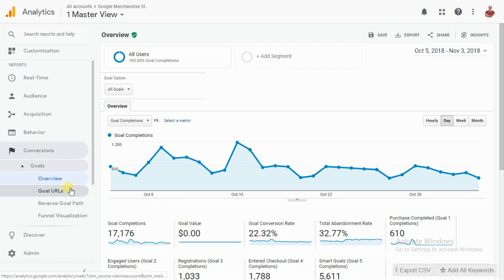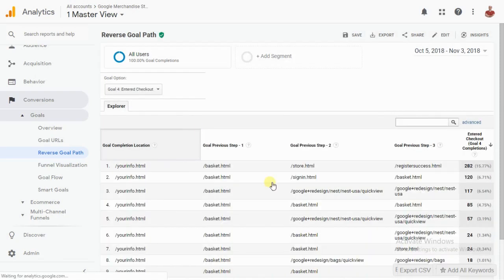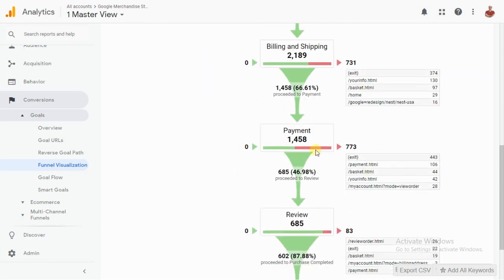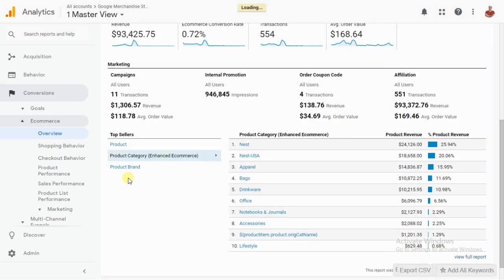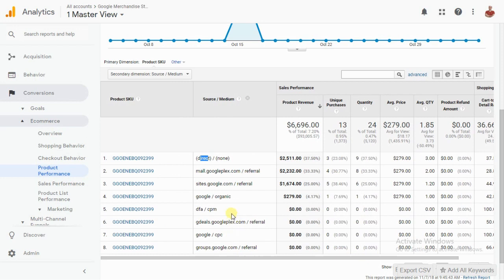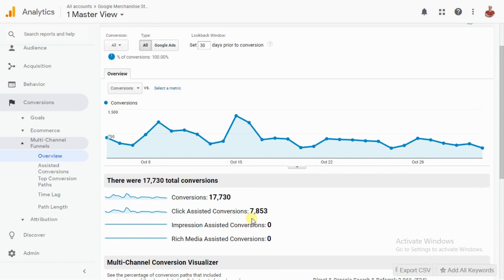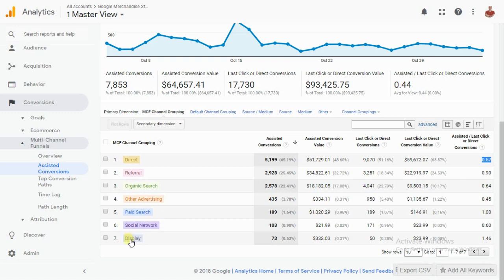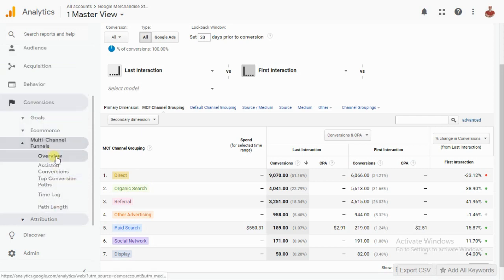Google Analytics Reports Explained with Real eCommerce data: #13 Conversions Report